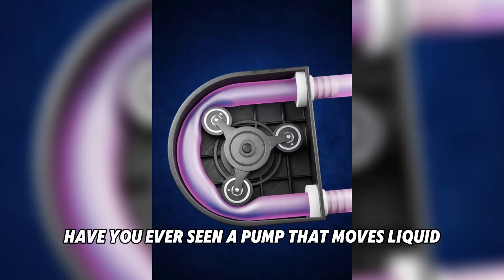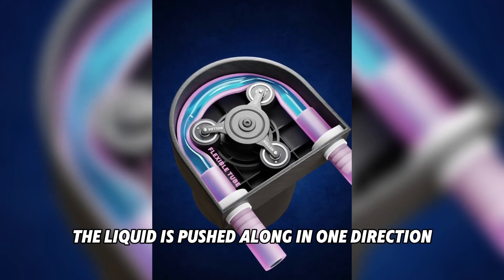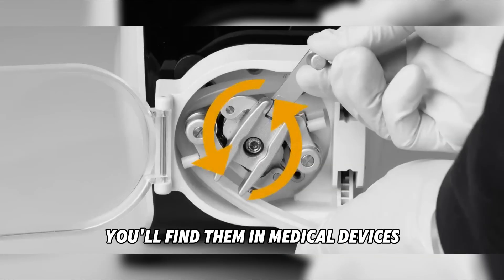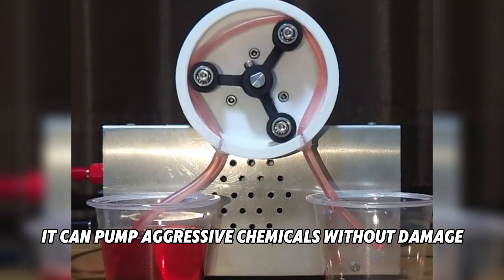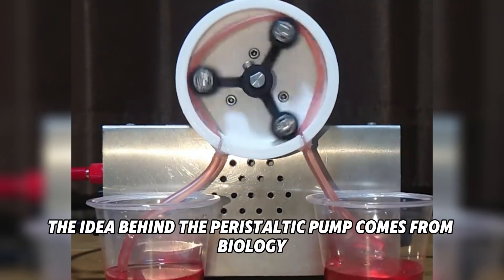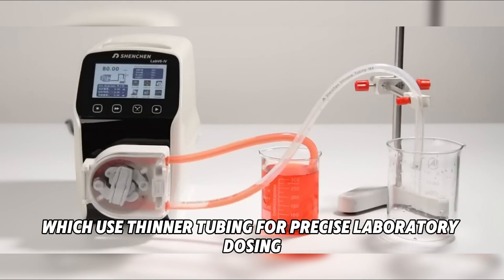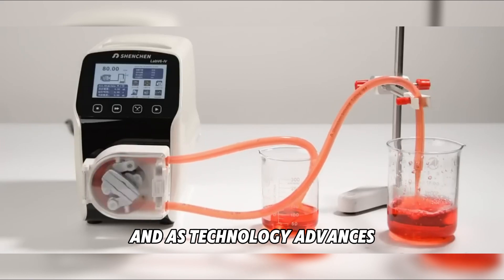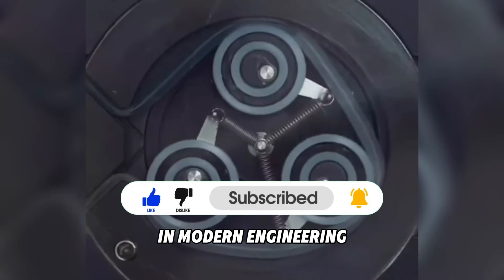Peristaltic Pump – How It Works and Where It’s Used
Have you ever seen a pump that moves liquid without the liquid ever touching the pump itself? That’s the magic of the peristaltic pump.

Here’s how it works: inside the pump, a flexible tube carries the fluid. Rollers press and squeeze this tube in a rotating motion, just like squeezing toothpaste out of a tube. As the rollers move forward, the liquid is pushed along in one direction, creating a smooth, controlled flow.

One of the biggest advantages is that the liquid never comes in contact with the pump’s moving parts. Only the inside of the tube touches the liquid, making it perfect for handling sensitive or corrosive fluids.

Where are peristaltic pumps used? You’ll find them in medical devices like dialysis machines, in laboratories, in chemical industries, and even in food processing, where hygiene is critical.

They also allow very precise dosing. For example, in medicine, a peristaltic pump can deliver exact amounts of fluid drop by drop. In industry, it can pump aggressive chemicals without damage.

Of course, there are some limitations. The tubing can wear out over time and needs replacement. Also, they are not suitable for pumping very large volumes at high speed.

But overall, the peristaltic pump is an amazing piece of engineering—simple, clean, and reliable. A small mechanism with a huge impact in science, medicine, and industry.

Interestingly, the idea behind the peristaltic pump comes from biology. It mimics the way our intestines move food through the body by squeezing and releasing. That’s why it’s called peristaltic. There are two main types: hose pumps, which use a thick hose for industrial applications, and tube pumps, which use thinner tubing for precise laboratory dosing.

You can even see smaller versions in daily life: in water purification systems, aquarium dosing pumps, or even in some cosmetic production machines.

While peristaltic pumps are not designed for very high pressures, their ability to keep fluids sterile, uncontaminated, and accurately measured makes them irreplaceable in many industries.

And as technology advances, peristaltic pumps are becoming smarter and more durable. New materials make the tubing last longer, and digital controllers allow for extremely precise flow control. That means industries can save costs while improving safety.

So, a mechanism inspired by the human body has become one of the most reliable tools in modern engineering.